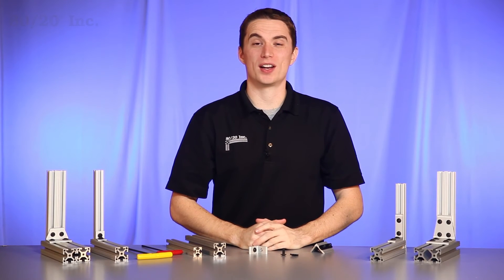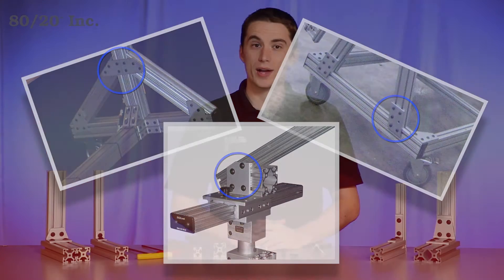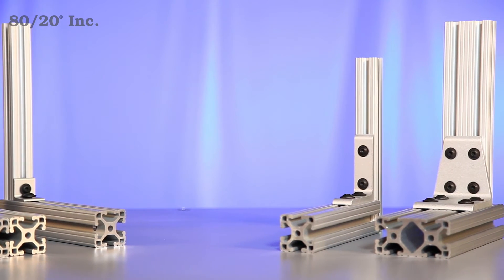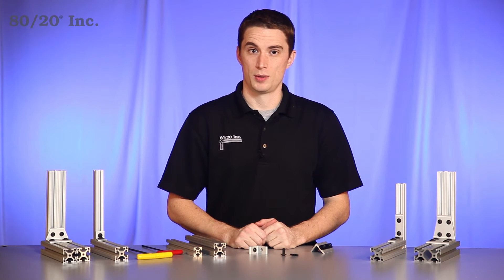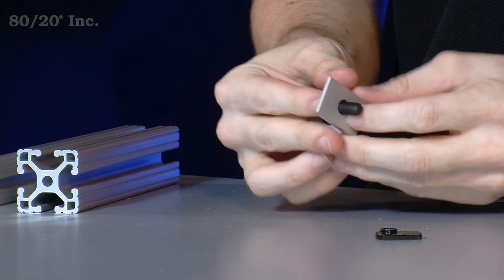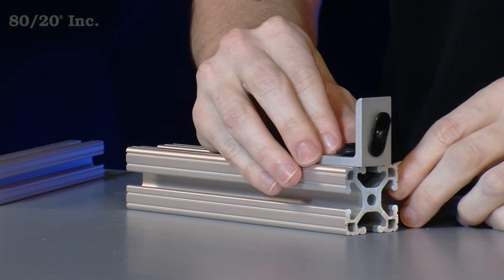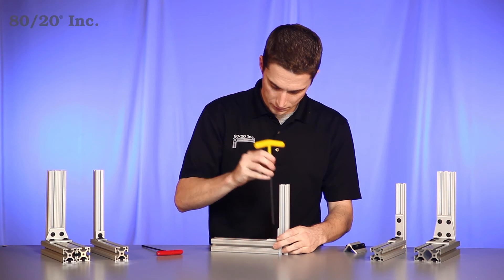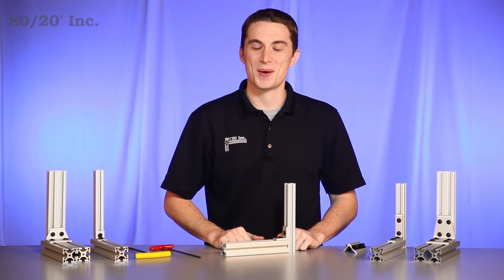80/20: Transition Bracket Overview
Hello and welcome to 80/20's Product Highlight Series. Today, we're going to take a look at the transition bracket. These brackets are perfect for joining bars together from different profile series.  80/20's transition brackets are not only easy to install but also require no machining. They come in both fractional, metric, and are available across a wide range of profile series. Now when using it, you have a choice; a transition bracket can be used as a stand-alone fastening method, or to reinforce another fastening method.

Here we can see a small sample of the transition brackets 80/20 offers. As you can see, they come in a wide variety of shapes and sizes, making it one of the many versatile fastening methods 80/20 offers. Now one thing you'll want to keep in mind when using the transition bracket, is you'll need bolt assemblies to install it.  Recommended bolts assemblies for all transition brackets can be found in the 80/20 product catalog. Now when it comes to installing the transition bracket, the first thing you'll want to do is preload your hardware.

Preloading not only makes it easier to install your bracket, but also saves time during assembly.  To save additional time, you'll want to look for opportunities where you can substitute out a single T-nut, for double T-nuts like in this example here.  Now to get started, we'll take our transition bracket with the preloaded hardware on it, and finish it up with one last bolt, and one last T-nut. Now the important thing when installing the T-nut is to make sure the pilot hole is facing downwards, or away from the bracket.  Once we have that preloaded on there, we'll take our first bar, and we'll slide the bracket right on it. From there we'll take our second bar, and slide it on the other half of the bracket. Once we have those set in place, we'll tighten down the bracket. Once we have that tightened down, we have a strong secure connection.

Now hopefully you found this segment on the transition bracket helpful. And as always, make it a great day